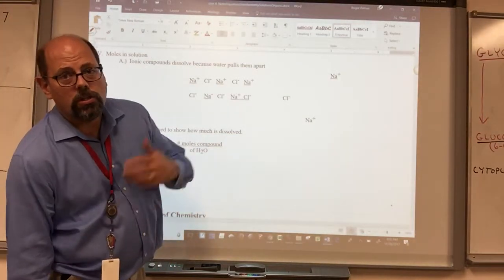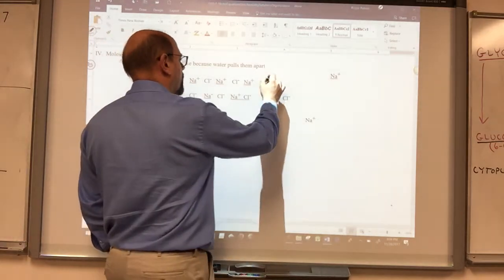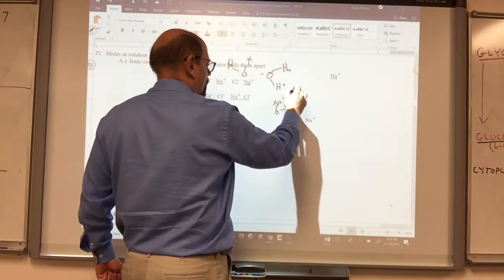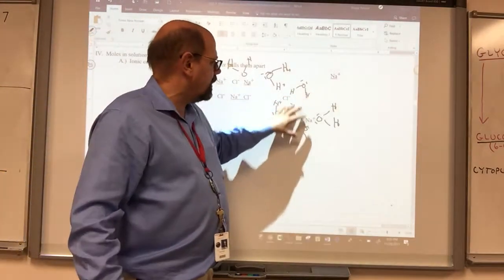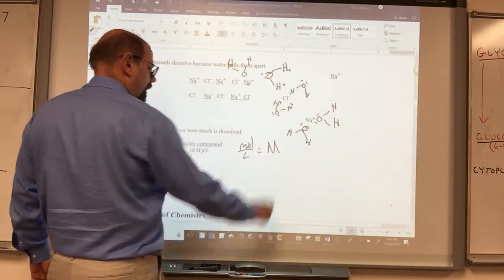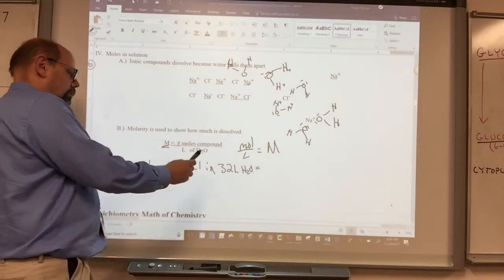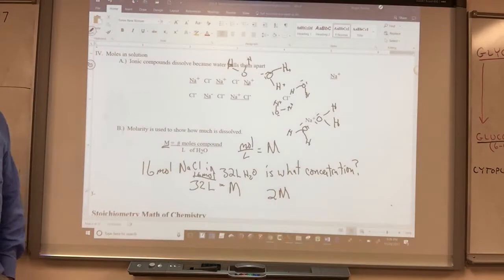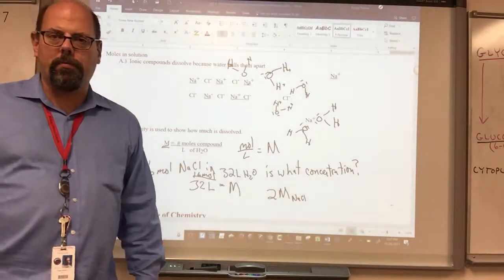11 Moles In Solution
Molarity is the number of moles dissolved in a number of liters of solution.  This is expressed as:     M  =  mol/L